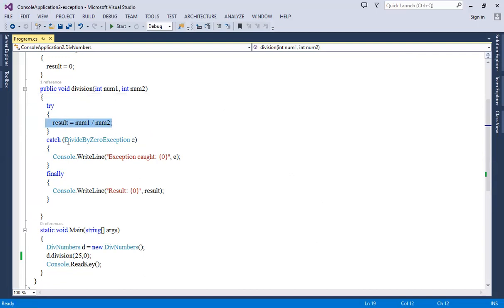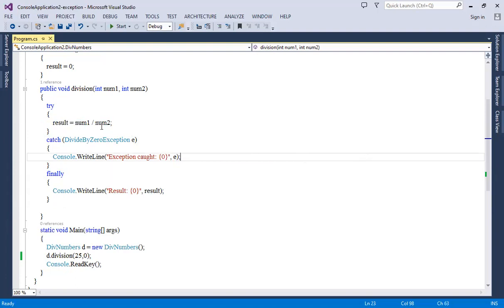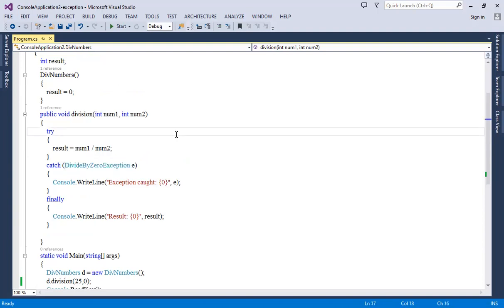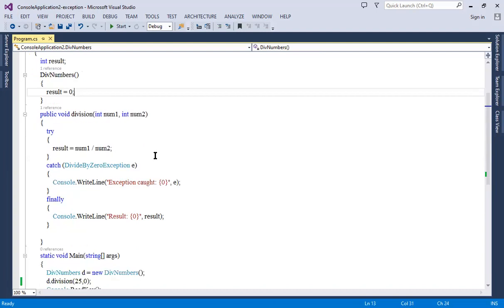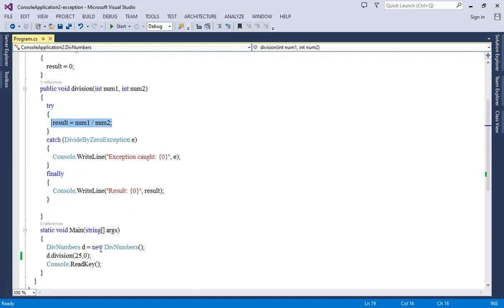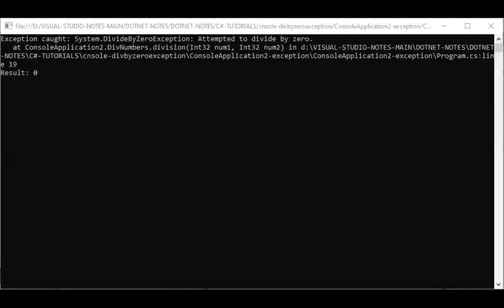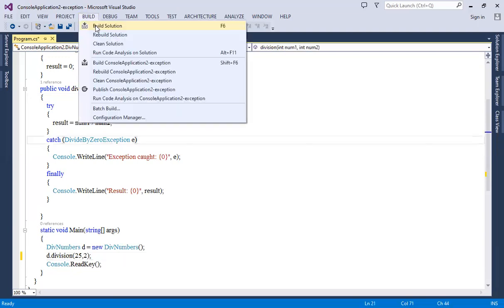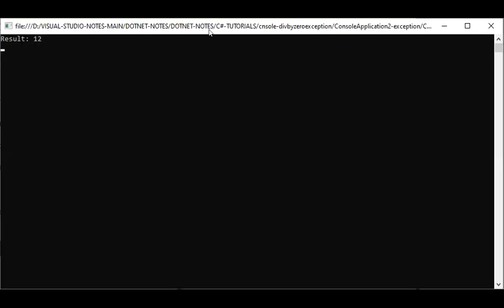divide by zero exception HANDLING--